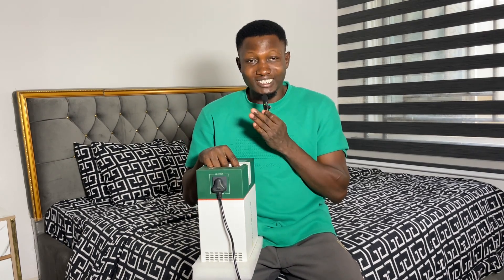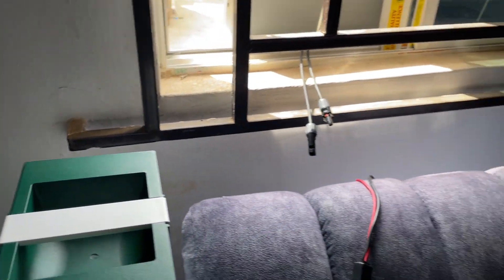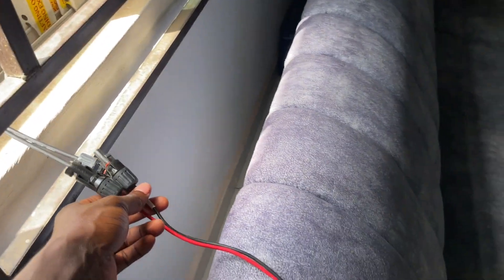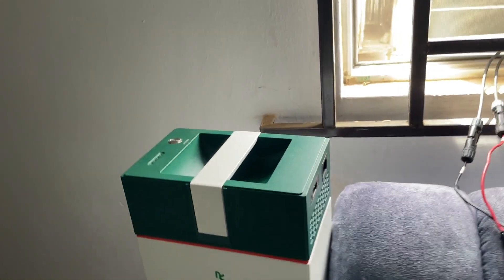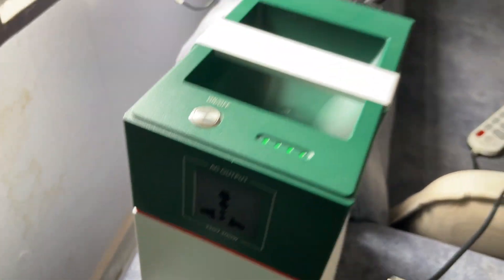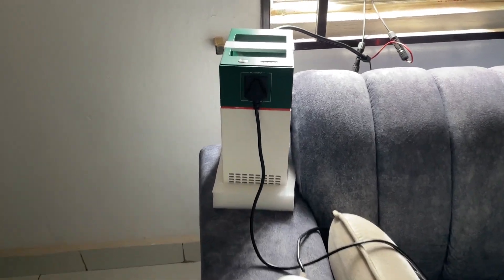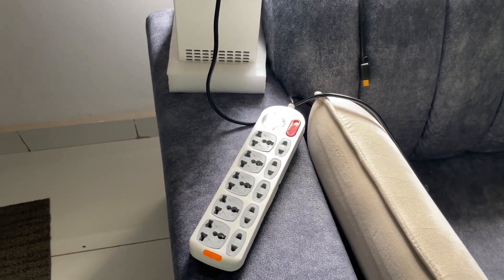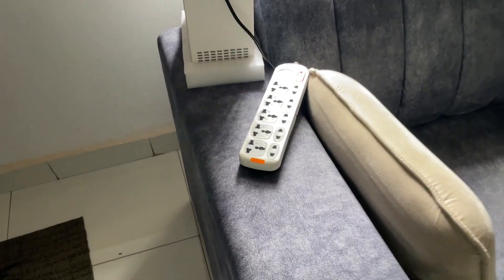Can I Use My Cola Solar Generator While Charging It?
A lot of people have been asking if we can charge our Cola solar generator and at the same time use it. So, in this video, I want to be making a video test in order for us to see whether or not we can charge our Cola solar generator and also use it at the same time. Pay attention and watch this video to the end.

can we charge our cola solar generator and also use it at the same time?
I want to charge and use my cola solar generator at the same time.
Why can't I charge and also use my cola solar generator at the same time?